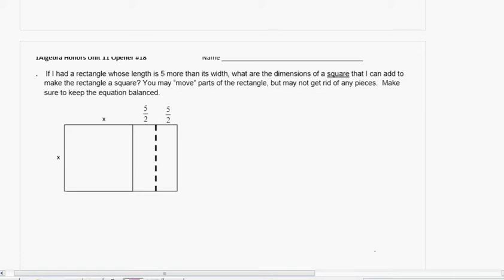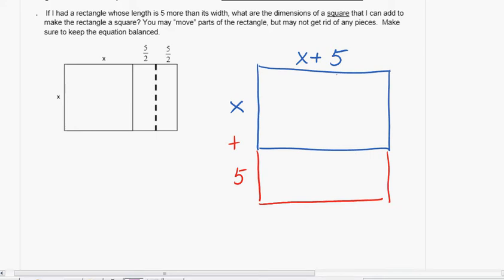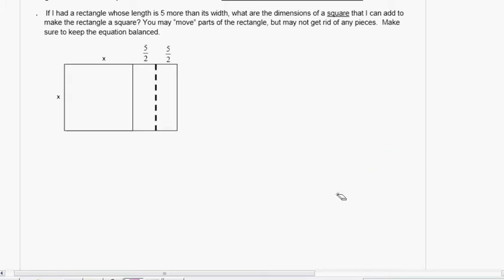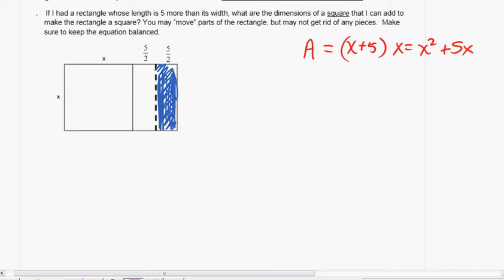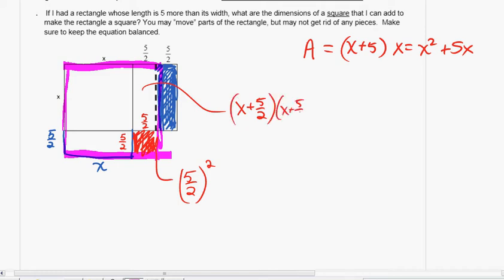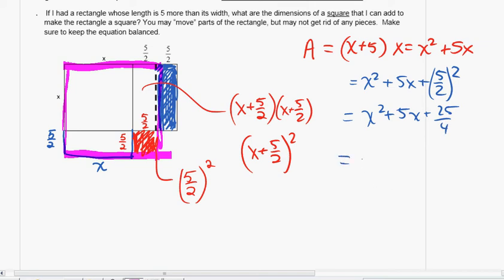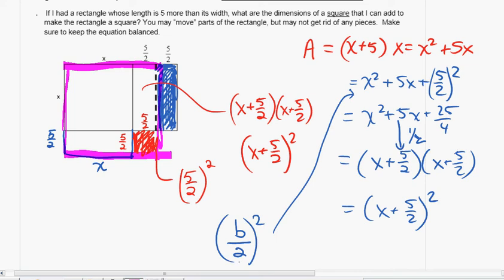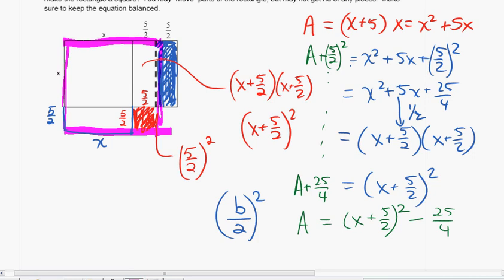unit11 opener18 2